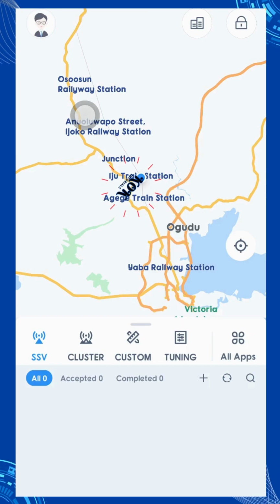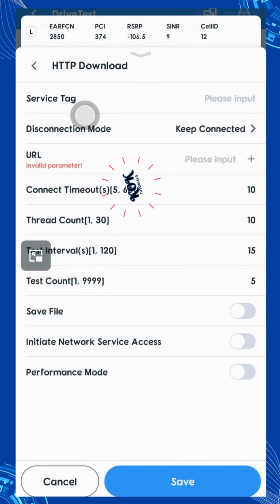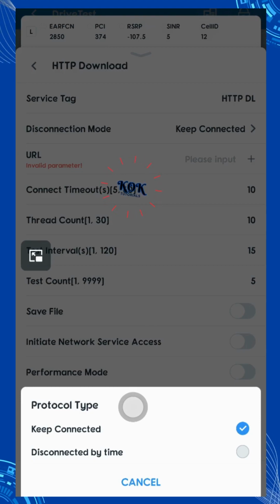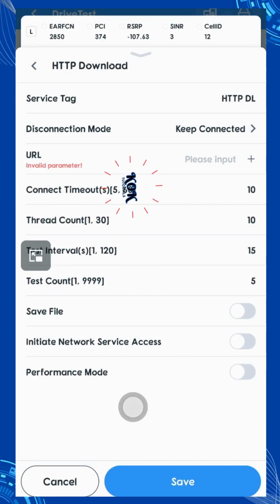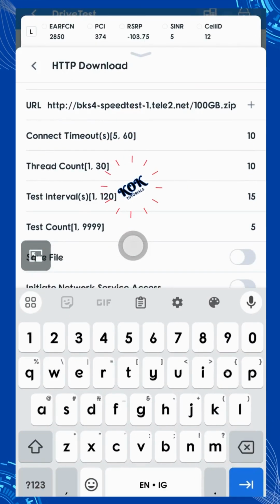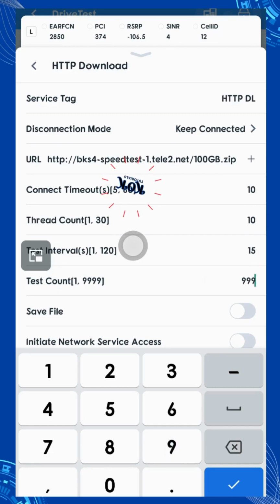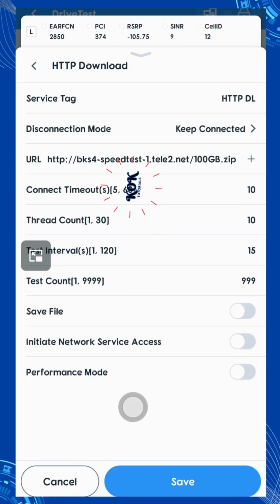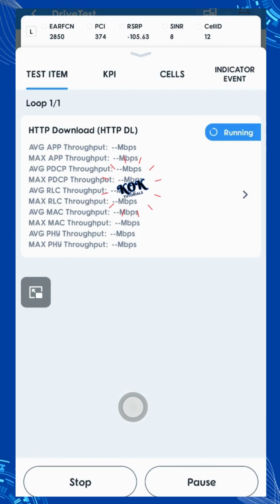HTTP Download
Complete explanation on how to write HTTP DL Script